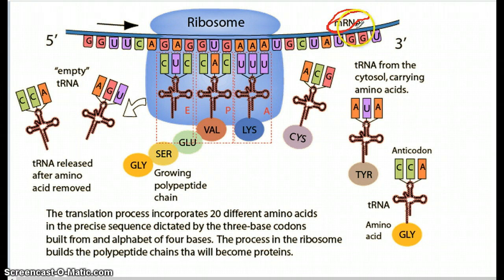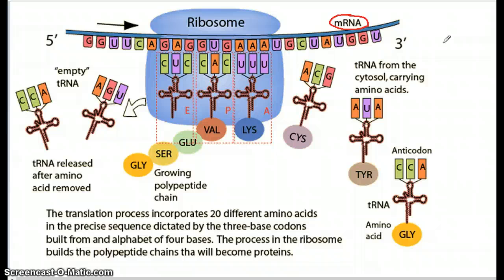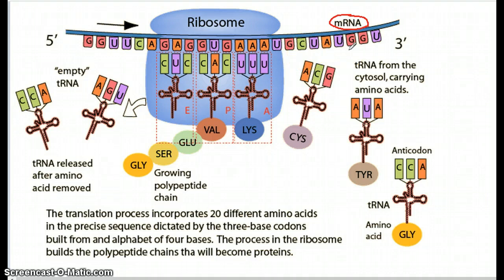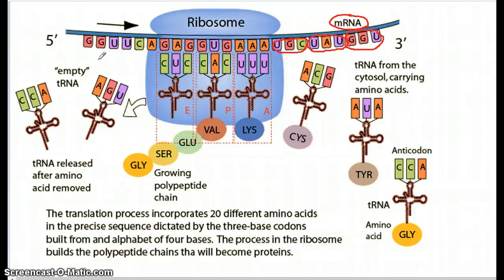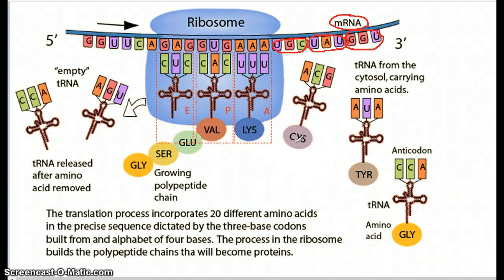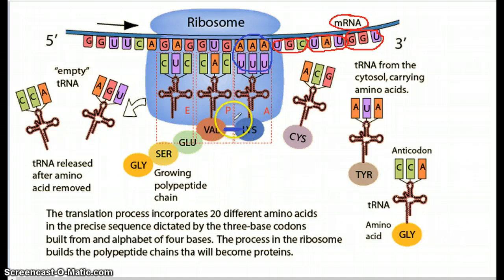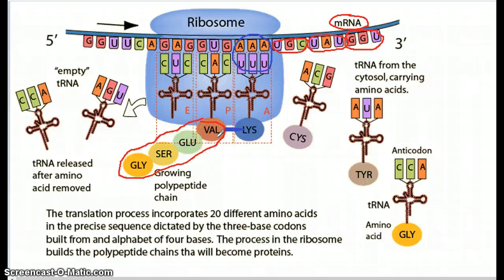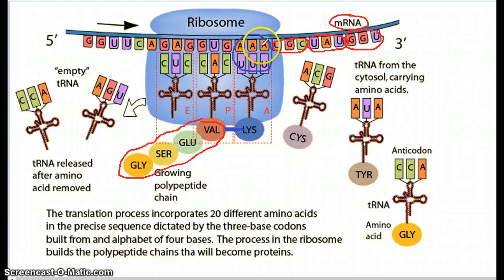Translation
Tanslation by an AP Bio student